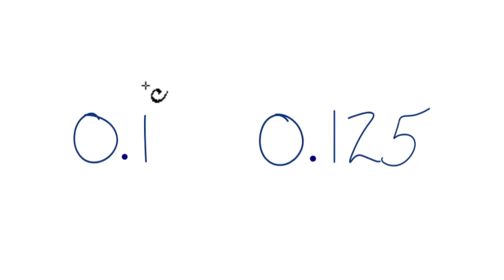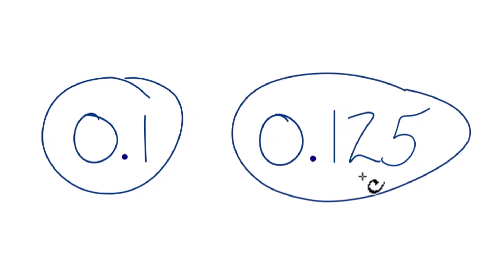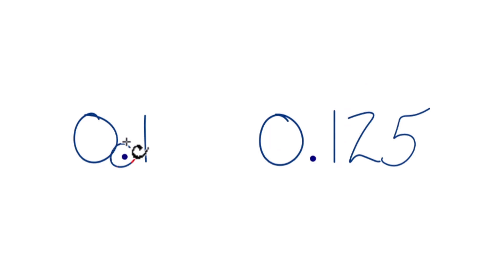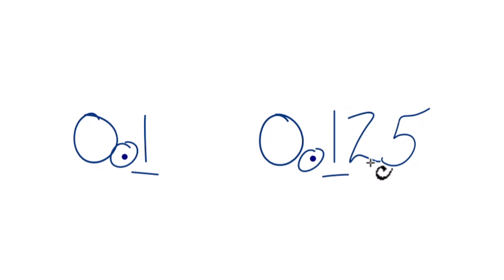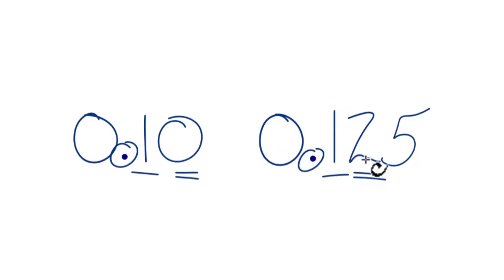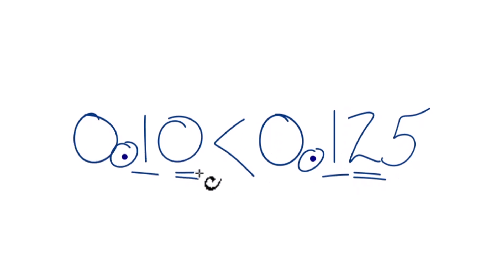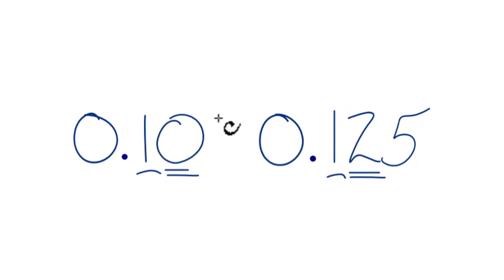Which is larger? 0.1 or 0.125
When comparing two decimal numbers, it is important to consider the digits to the right of the decimal point as well as the digits to the left. In the case of 0.1 and 0.125, both numbers have the same digit to the left of the decimal point, which is 1.

When we look at the digits to the right of the decimal point, we see that 0.1 doesn't have any further numbers.  So we can consider it to be zero and we get 0.10.  For 0.125 has a 2. Because 2  is greater than 0, the decimal 0.125 is greater than 0.1.

It's just like when you comparing the whole numbers, you compare the digits from left to right. If the left digits are same then you compare the next digit and so on.